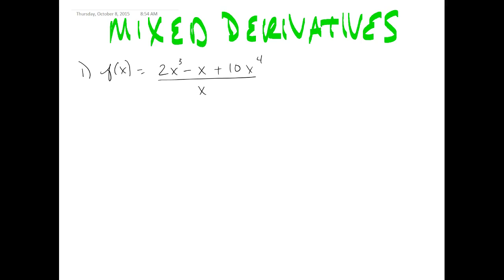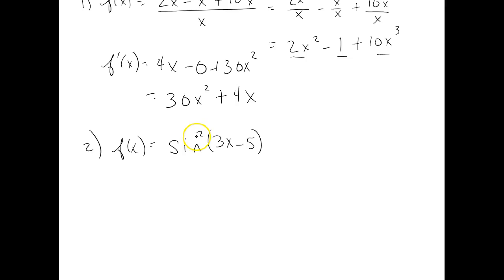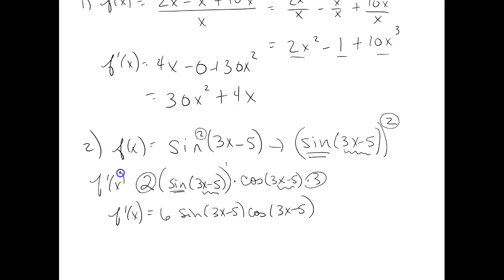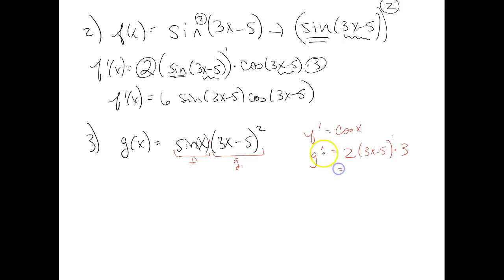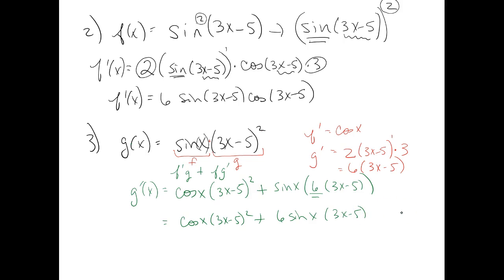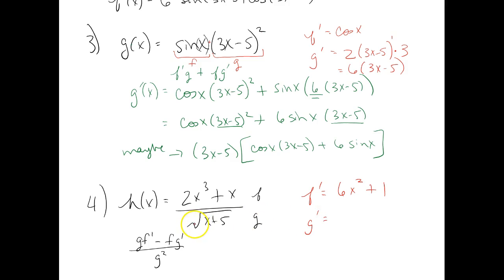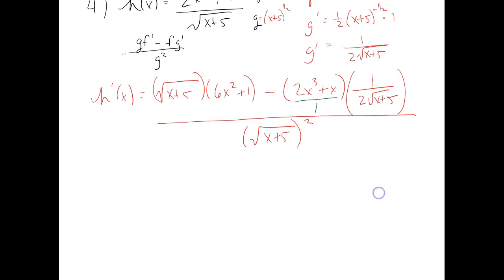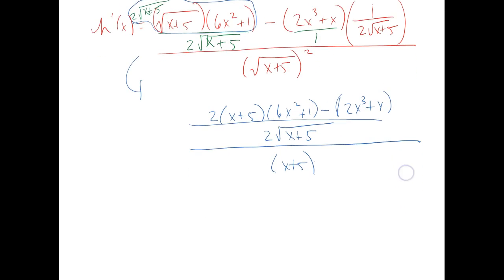mixed derivative practice